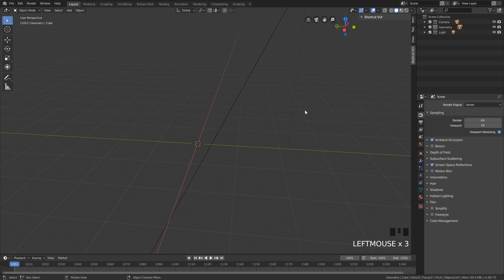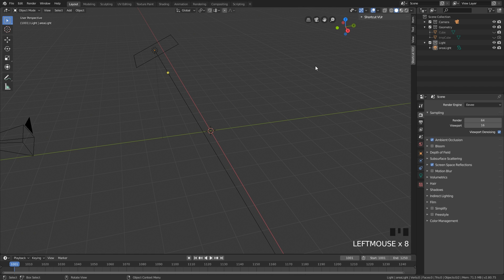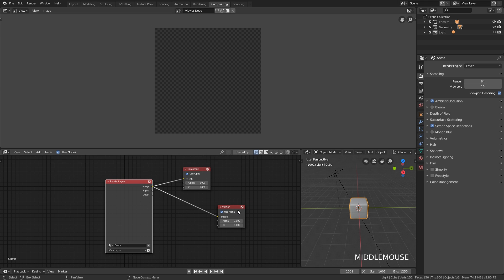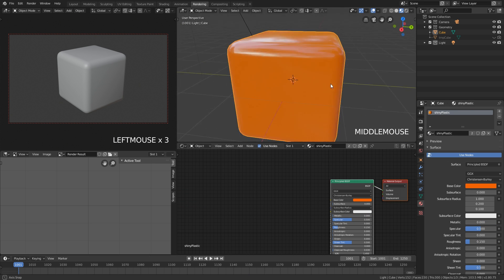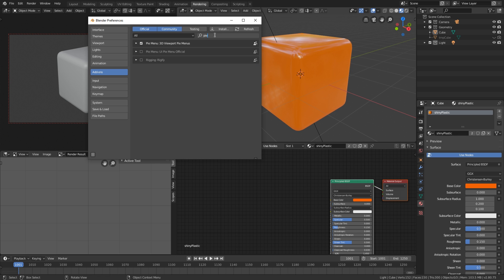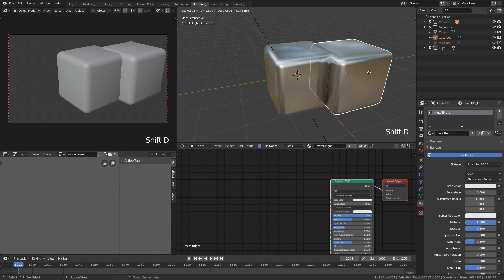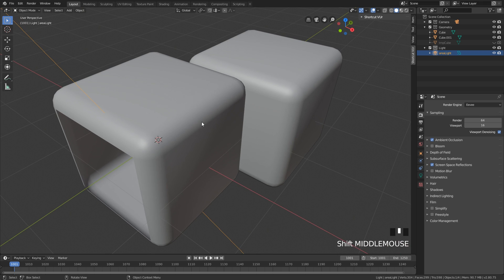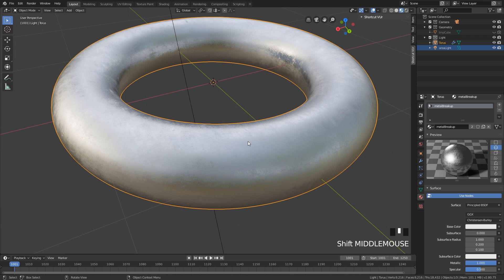How to Supercharge Blender 2.8!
By customizing the default scene in Blender 2.8, we can really supercharge it! Get the final setup here:

Addons Enabled
- Node Wrangler
- Pie Menu Delete
- F2
- Loop Tools
Hotkeys Changed
- Delete confirmation removed
- Local View remove frame - Hotkey Alt Q
- Merge - Shift X
- Bridge - \
- Wireframe (object mode) - Ctrl F